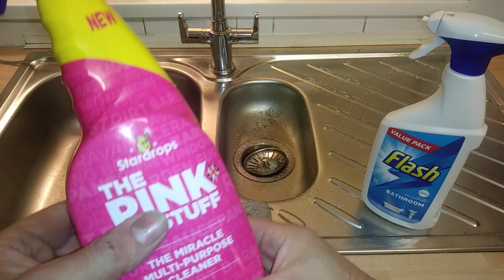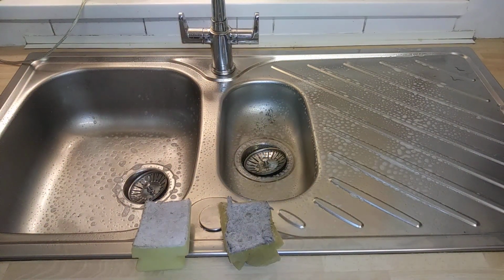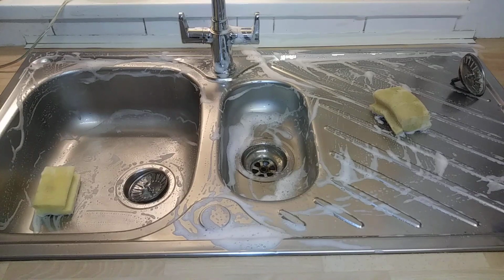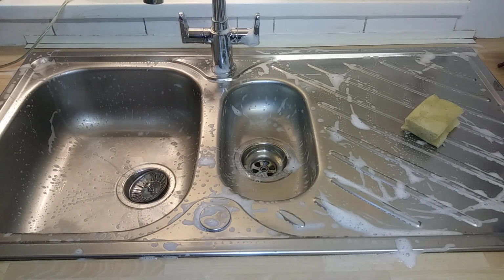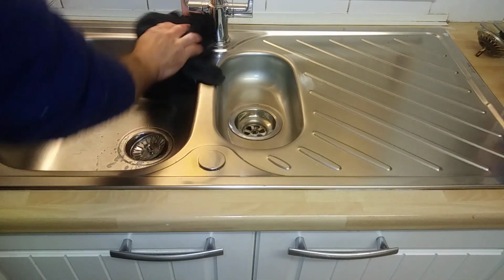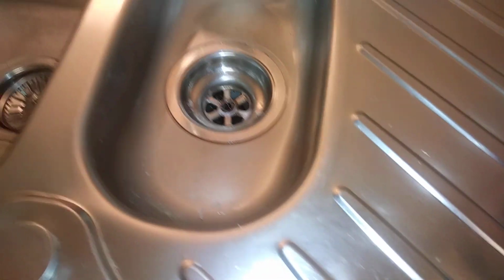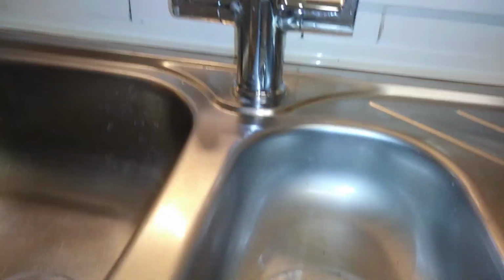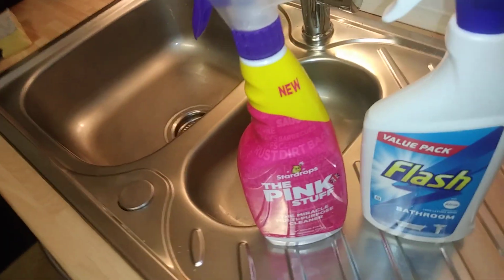Flash vs The pink stuff who's the best? The kitchen sink challenge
yet another challenge this time its played with 2 well khown diffrent players( famous flash and the underdog the pink stuff ) who will be the victor ?